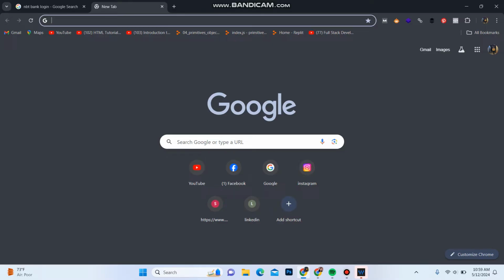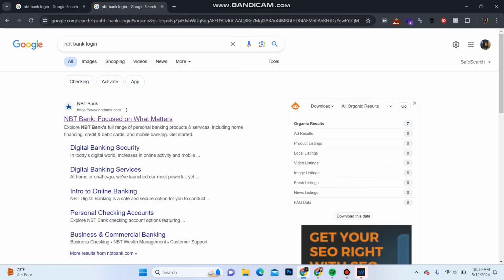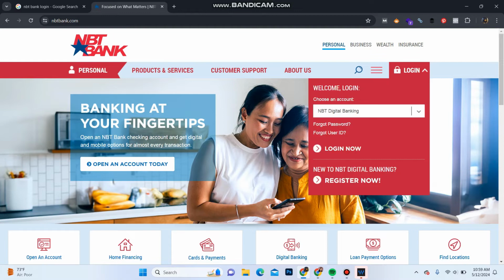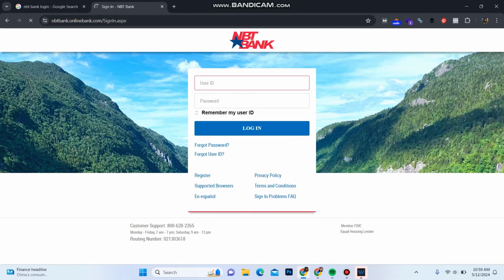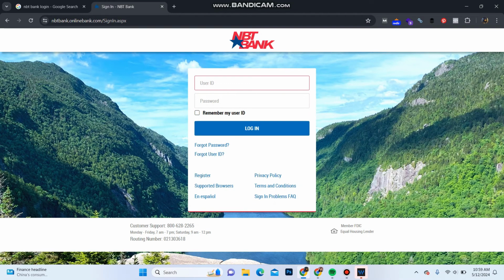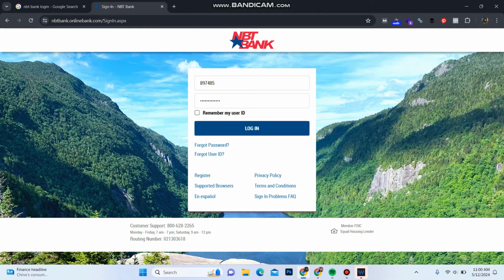How to Login to NBT Bank Account 2024 | Sign Into NBT Bank Account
Watch this tutorial to learn how to log in to your NBT Bank account. We'll walk you through the steps needed to access your account, including any necessary security measures. Manage your finances and banking transactions with confidence after watching this video.